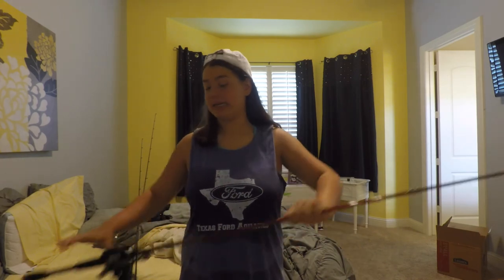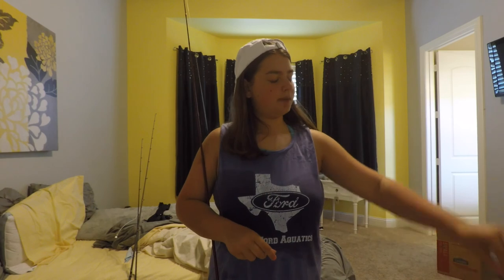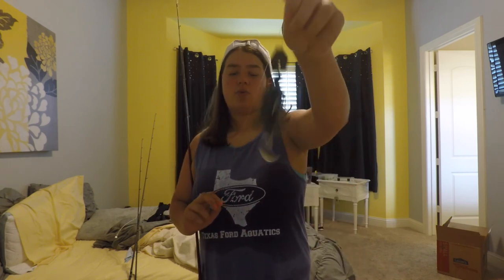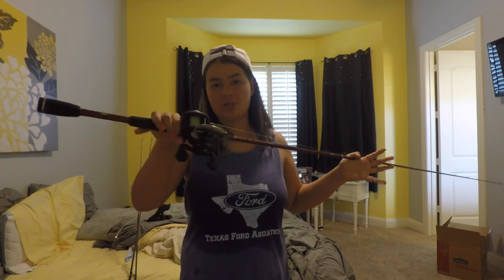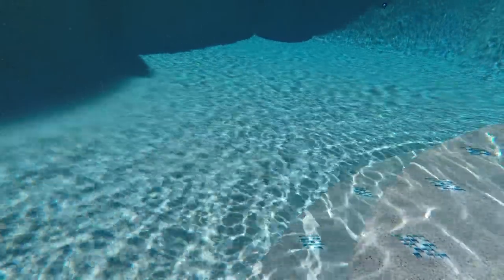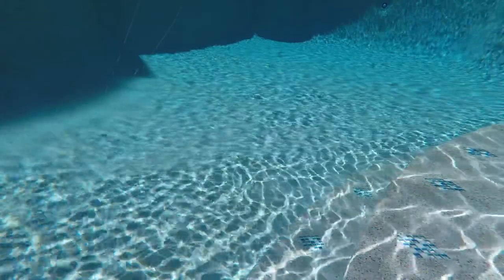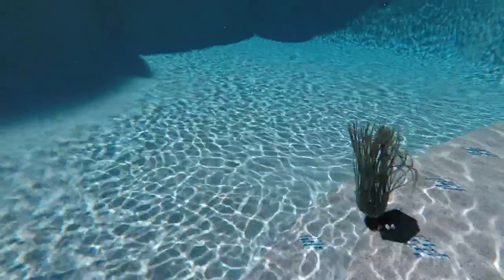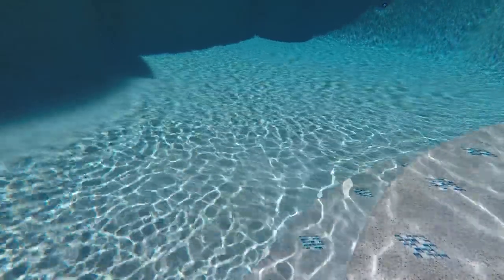Underwater Lure Footage - Chatterbait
Hope everyone enjoyed this video and I promise there will be some fishing videos shortly... the moving process right now is making me very time limited. I was able to film me catfishing but i got absolutely skunked except for a couple bluegills... might post some sort of video with the failed catfishing footage but not sure yet! thanks for watching! -HD